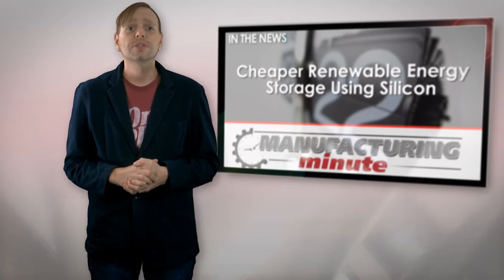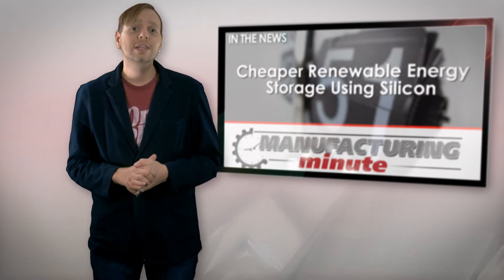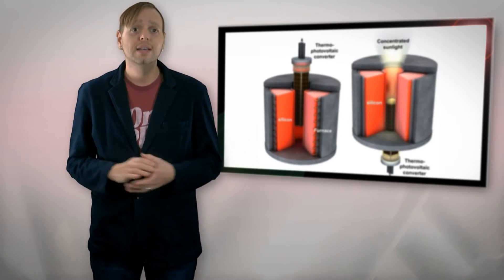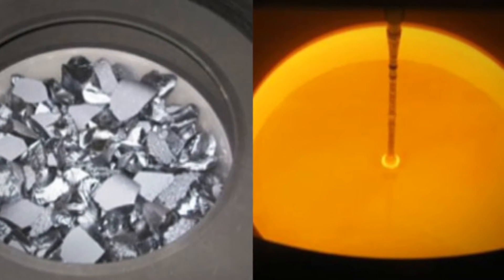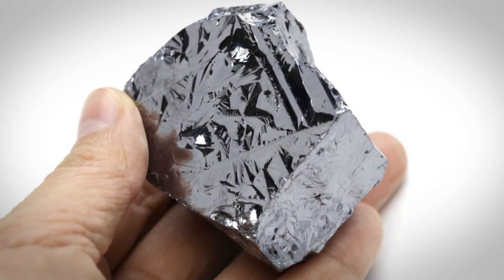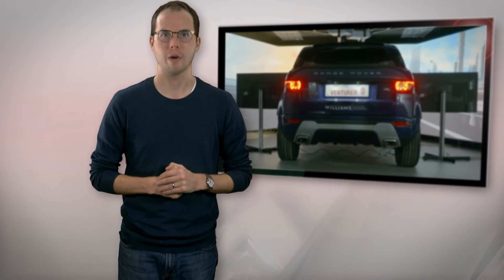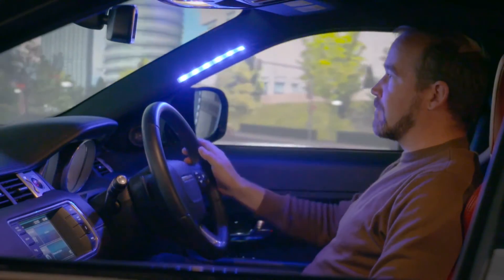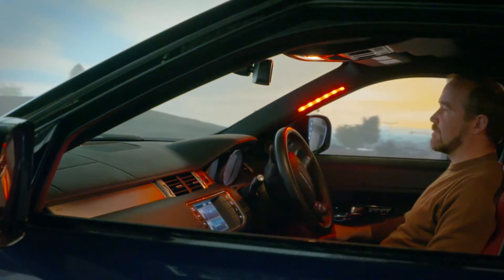Manufacturing Minute: Cheaper Renewable Energy Storage Using Silicon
In this episode, using silicon to create cheaper renewable energy storage and making drivers comfortable in self-driving cars. Welcome to your Manufacturing Minute.

Cheaper Renewable Energy Storage Using Silicon
While we continue to expand our use of renewable energy like wind and solar, storing excess energy is the current major challenge facing the industry. In order for alternative energy to become a long-term viable solution, improvements to our ability to store energy are required so that we can continue to have electricity at night, days when the sun isn’t shining and when the wind isn’t blowing.
Current battery technology isn’t advanced enough for the job, which is why researchers have been exploring a range of new ideas including a silicon-based solution proposed by researchers from a University in Madrid.
Their thermal energy storage system uses molten silicon, one of the world's cheapest and most abundant elements – second only to oxygen, to store up to 10 times more energy than existing options.
The proposed system involves heating the silicon in a container using either concentrated sunlight or surplus electricity generated by renewable power. The molten silicon can be isolated from its environment until energy is needed, at which point the heat is converted to electricity.
The key to making the new system work is the use of thermophotovoltaic cells that generate electricity from heat, as well as light with conversion efficiencies of over 50 percent and can produce 100 times more electrical power per unit area.
The team is now looking to commercialize the system and started building a laboratory-scale prototype.
Could this research lead to a solely renewable energy future? Tell us what you think by leaving your comments below.
Making Drivers Comfortable In Self-Driving Cars

Automakers, tech giants and start-up companies eventually believe that fully autonomous driving systems will enable safer, more efficient transportation -- while allowing would-be drivers to do everything from catch up on work to stream a TV show.

Before that day arrives, however, drivers will need to feel comfortable relinquishing control of their cars -- and re-taking it at a moment's notice.

Researchers from the University of the West of England recently began conducting studies of the "handover" between driving system and human driver -- in an effort to develop user-friendly technologies that realize the full benefits of autonomous vehicles.

The tests were conducted in a simulator and prototype vehicle, which operated on private roads at speeds of up to 20 miles per hour.

Participating drivers were instructed on how to use the car, and researchers measured their reactions to directives to resume driving.

The project was part of the Venturer consortium, a driverless testing program funded by both industry and the U.K. government.

The data will be used to develop the next testing phase, which will include varied road conditions, intersections and identifying appropriate distances between nearby vehicles.

Will these tests speed up adoption of driverless systems, or will the rapid advance of autonomous technology render the results obsolete?